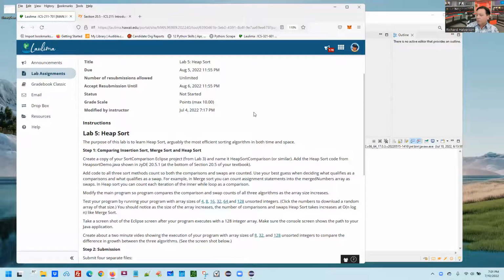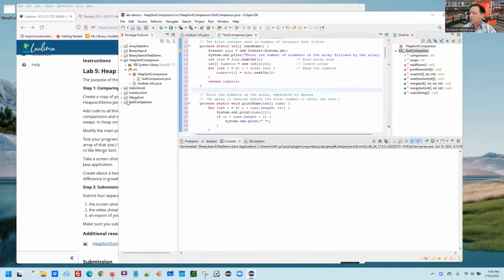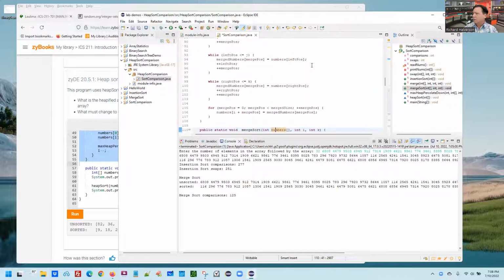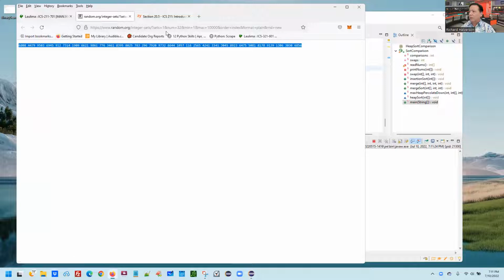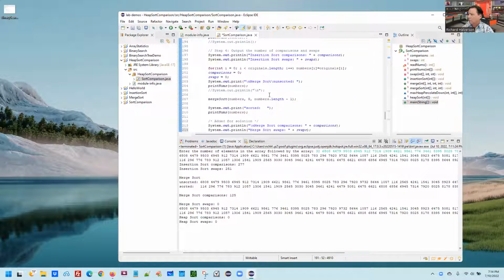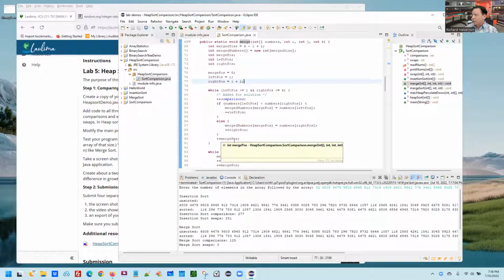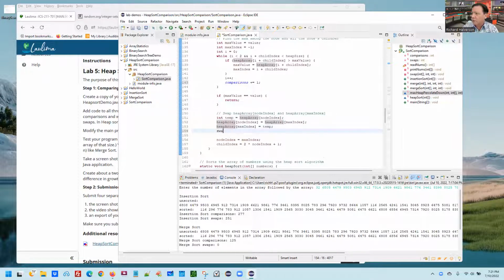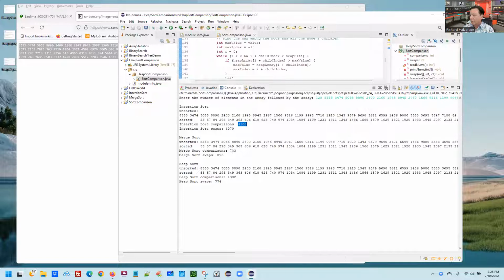ICS211 Video L5 Summer 2022 Lab 5: Heap Sort Comparison